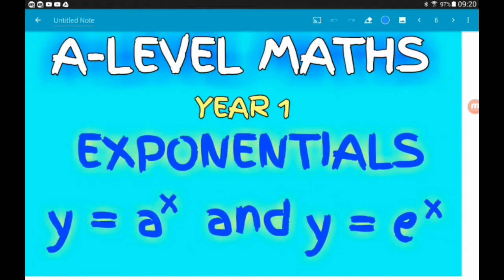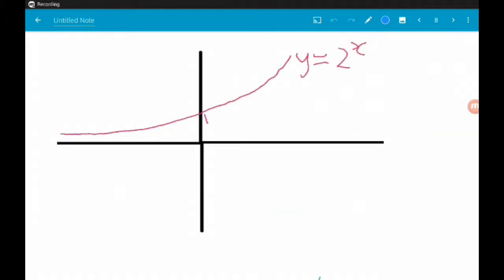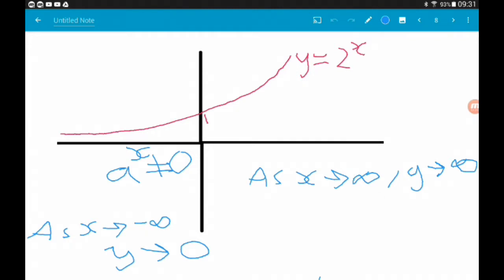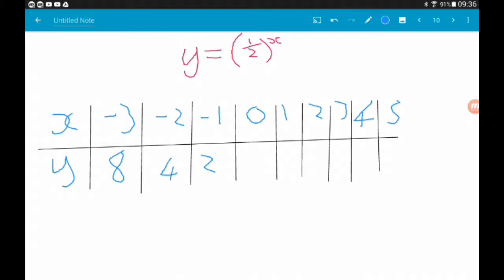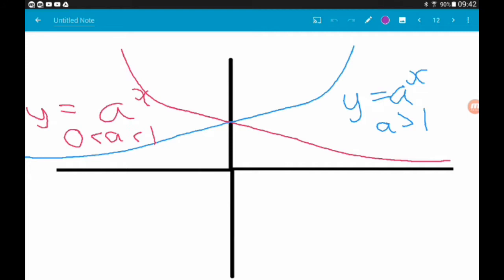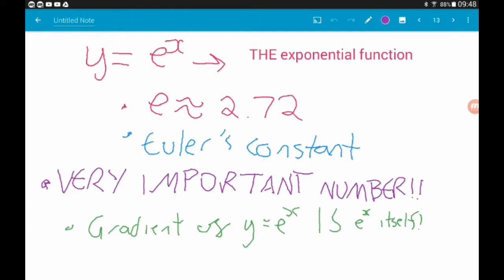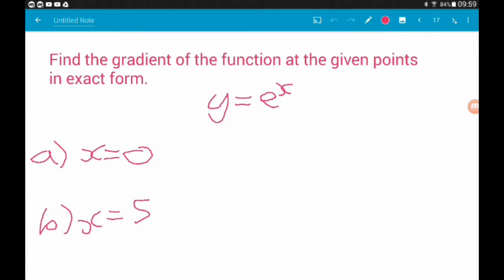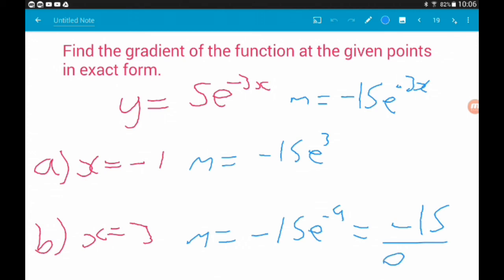Exponential Functions and Graphs - A Level Maths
Here, we introduce exponential functions for A Level Maths Year 1!

Exponential functions are of the form y=a^x for which we take a look at the graphs of, as well as some values!

We also take a look at THE exponential function, y= e^x !

e (Euler's constant) is a very special number in mathematics and the exponential function has the very special property that the gradient of the curve is equal to the value of the function at that point!

We finish with some example questions on finding the gradient of exponential graphs at given points!

We'll see these a lot in this chapter, particularly for modelling exponential growth and decay.

For the EXPONENTIALS AND LOGARITHMS chapter of the NEW A LEVEL MATHS Year 1 for AQA, Edexcel, OCR and OCR MEI!